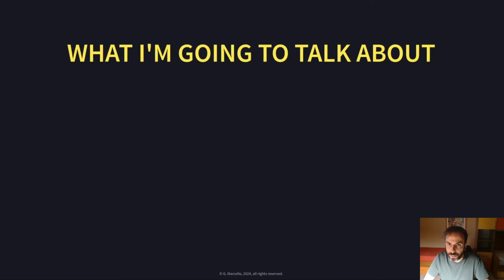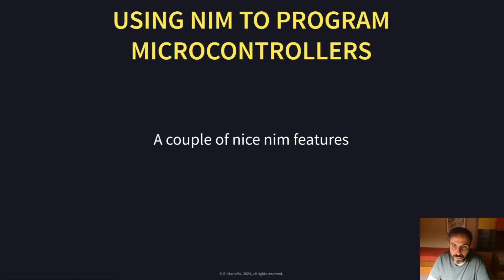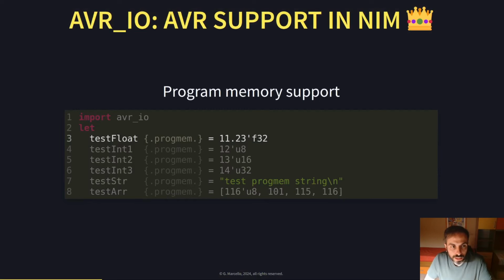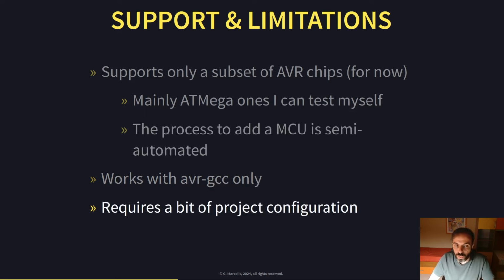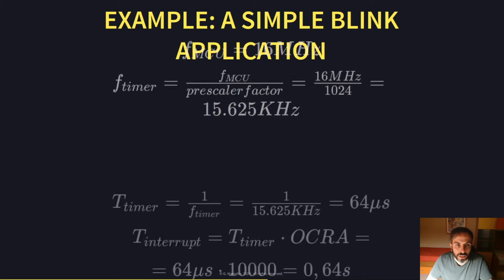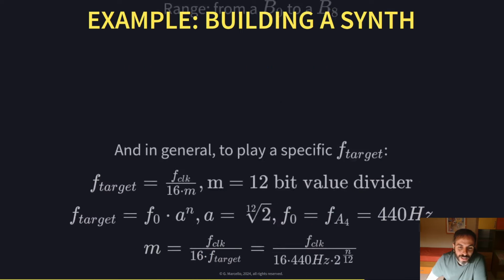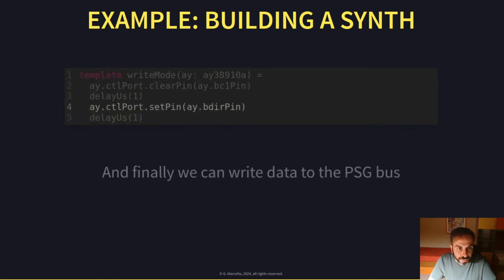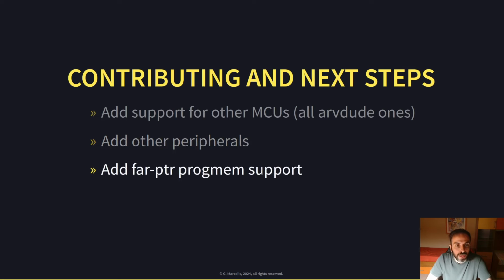Gianmarco Marcello: avr_io, bare-metal embedded development in Nim (NimConf 2024)